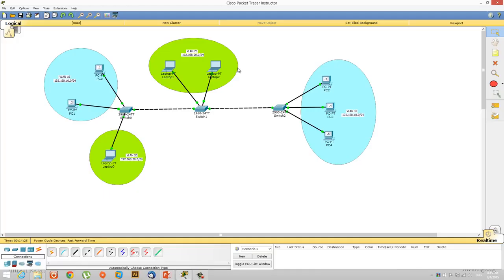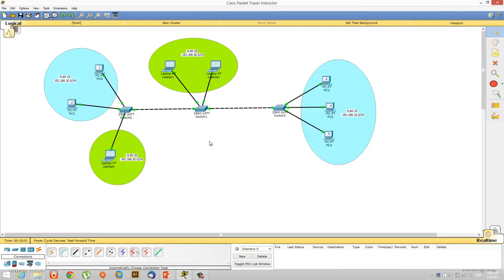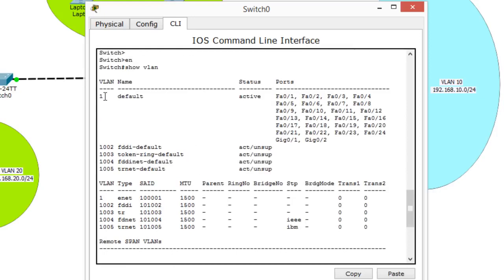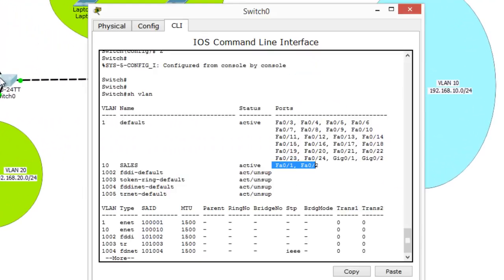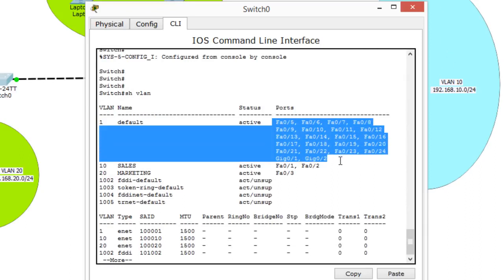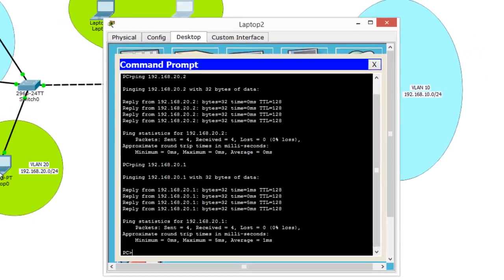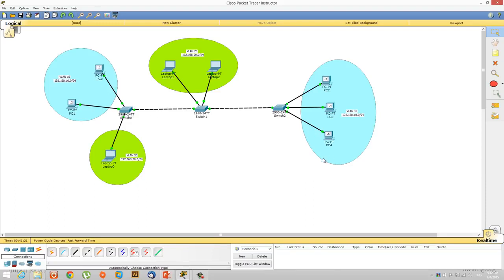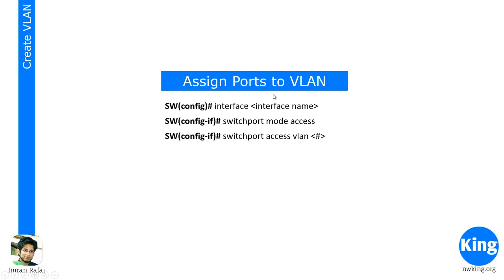cisco ccna ~13